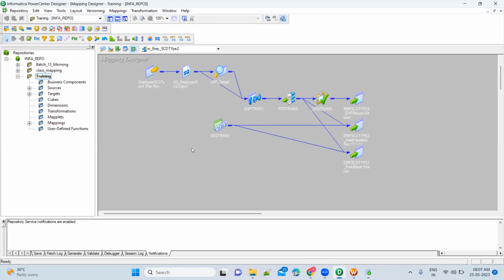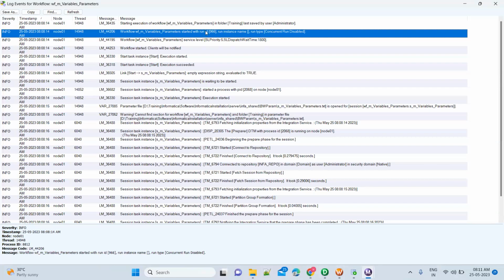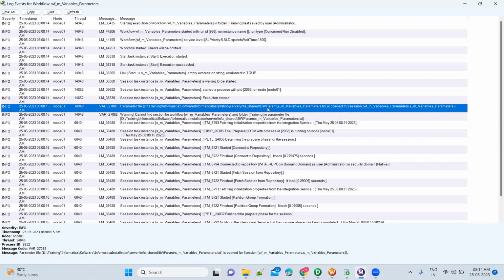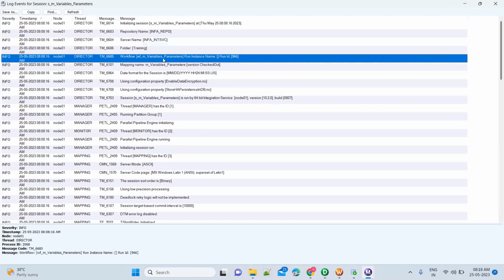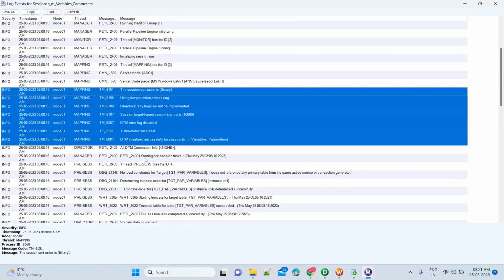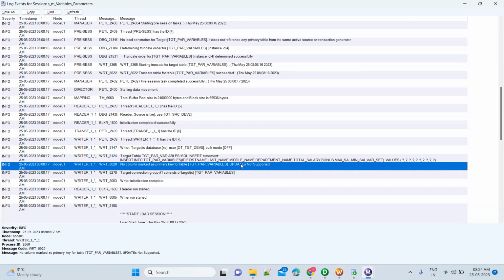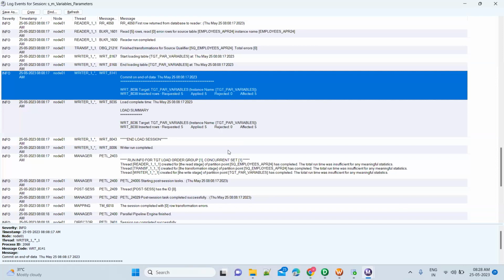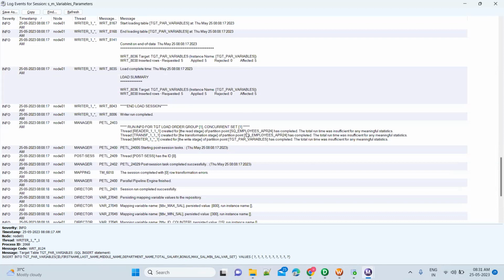Workflow Log and Session Log in Informatica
In this video, you will learn about how to see
a. Workflow log
b. Session log
c. Differences between these two logs
d. What information is getting tracked as part of these two logs